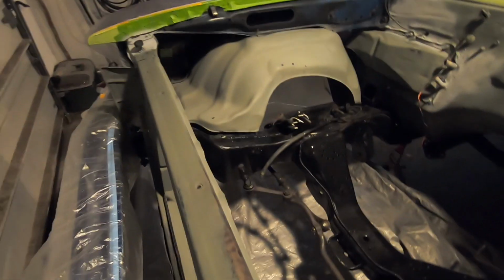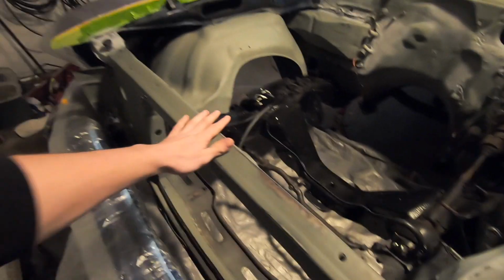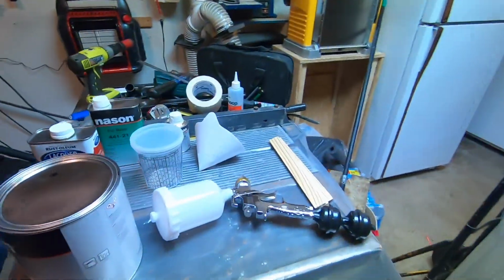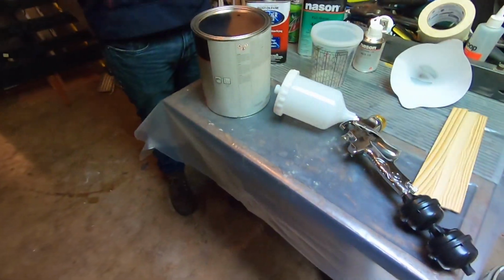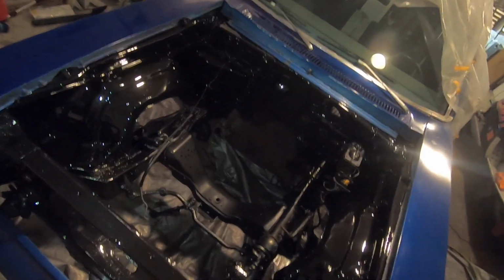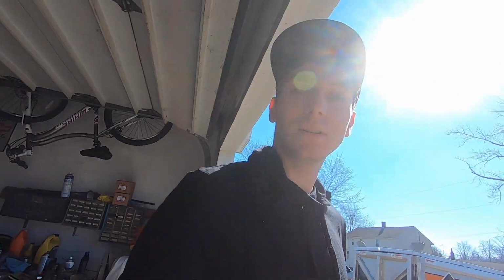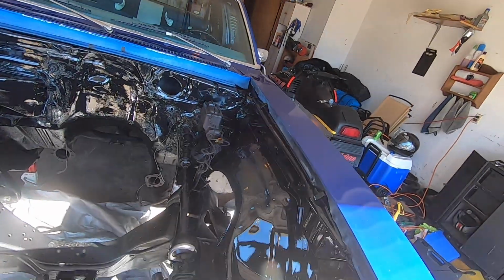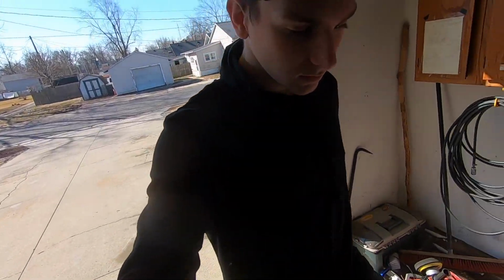Painting My Nova!!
It takes a lot and time and money to do these things but with our heads straight me and the boys are getting it done.